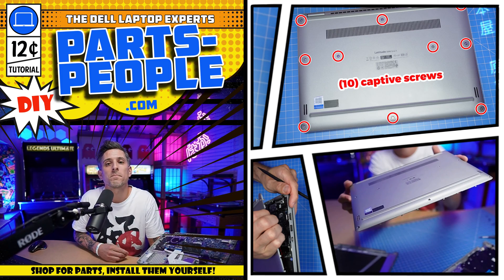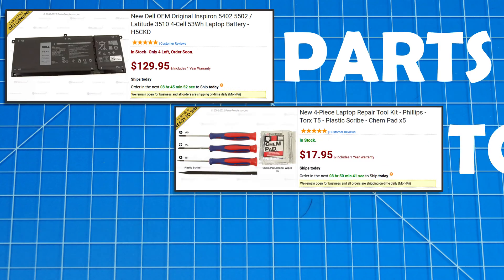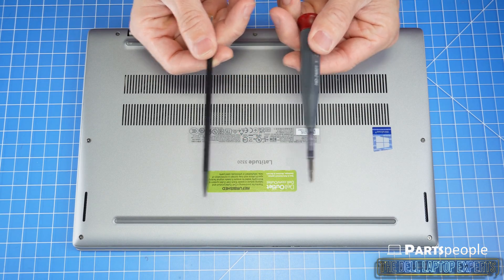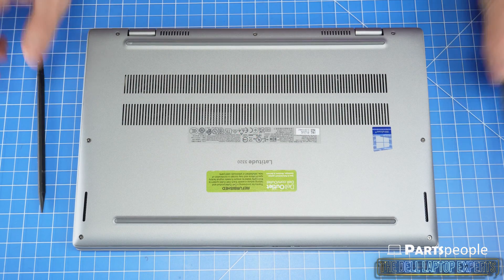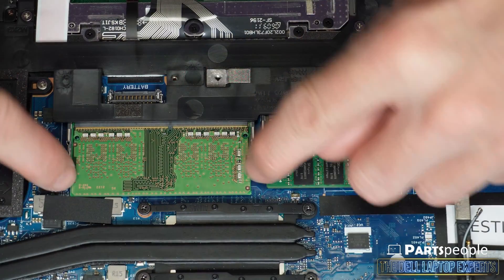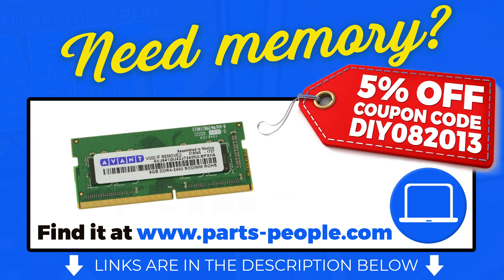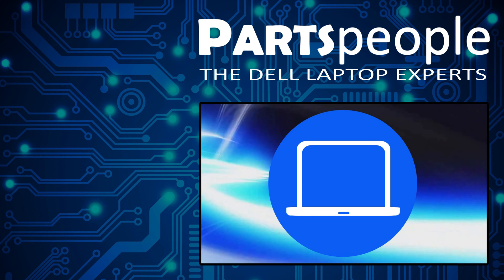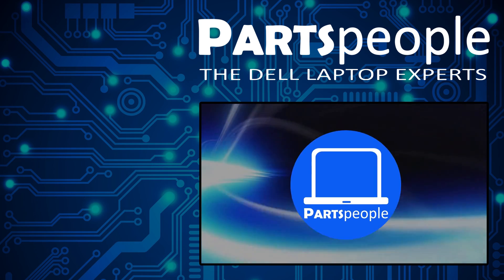Dell Latitude 5420 How-To Install & Replace RAM/Memory | Repair Guide